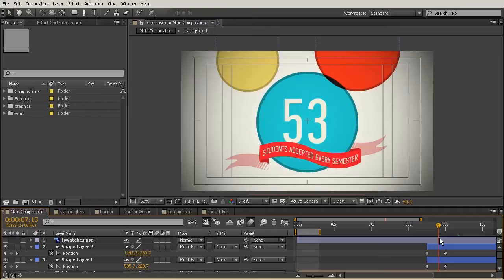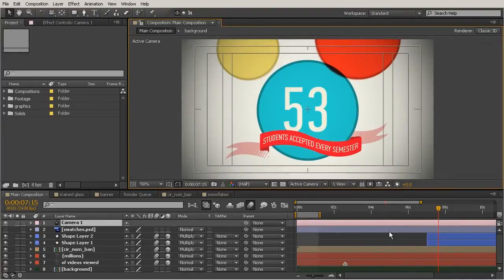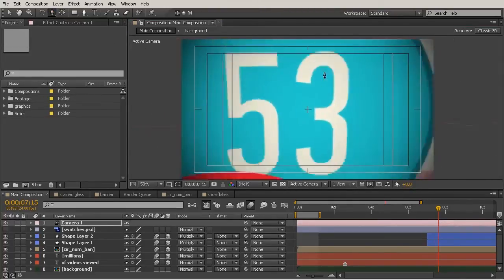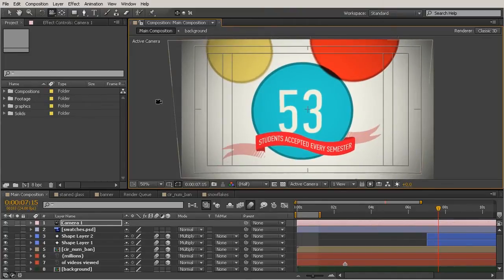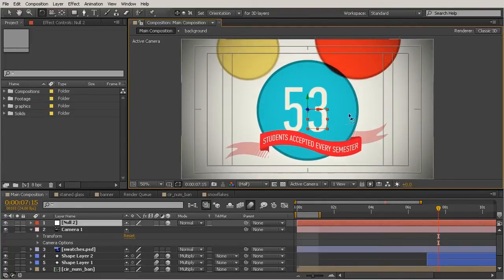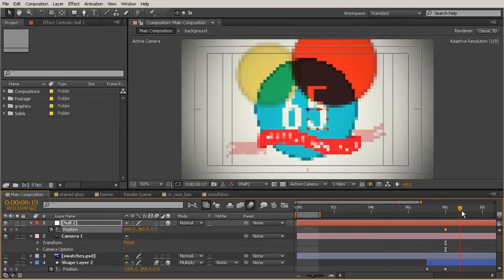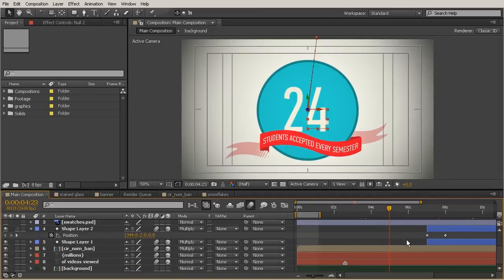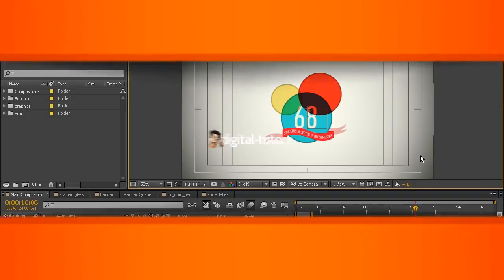Adding a camera and controlling it with a null object after effect Tutorial (part 25)